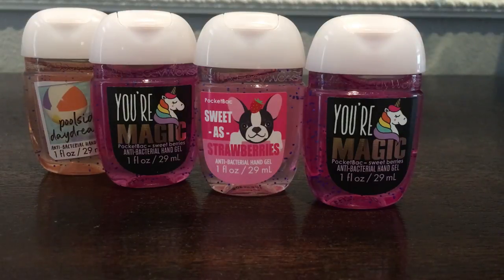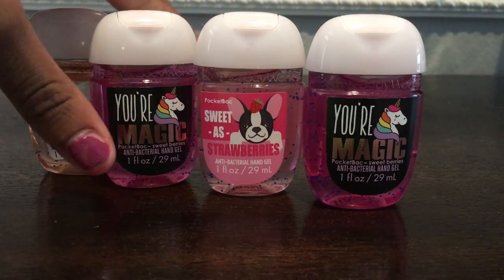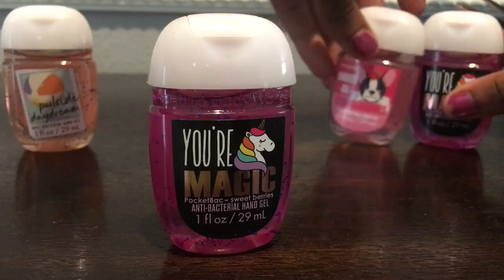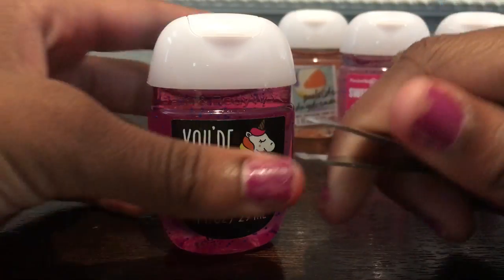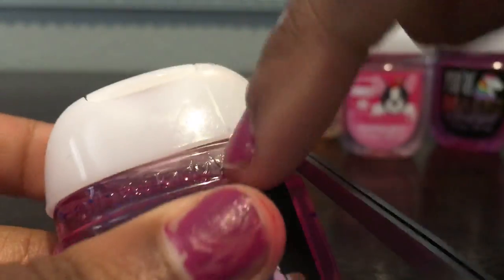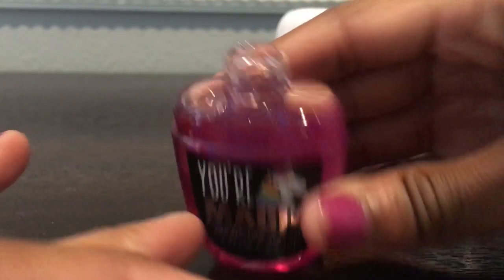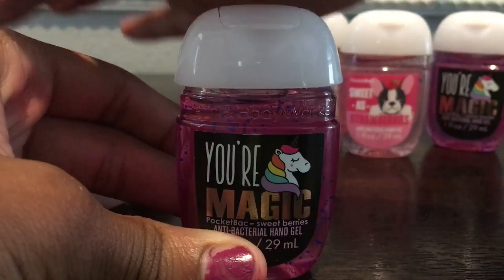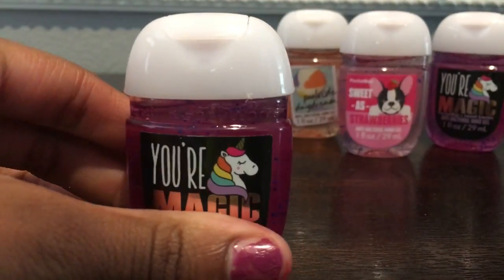UPDATED-A NEW WAY TO OPEN YOUR BATH AND BODY WORKS HAND SANITIZER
Hey everyone I was so excited to film this I love you so so so much and I will start posting every Saturday every week 💕❤️